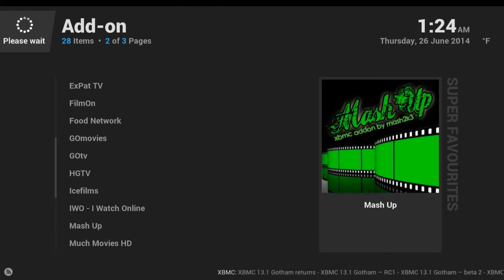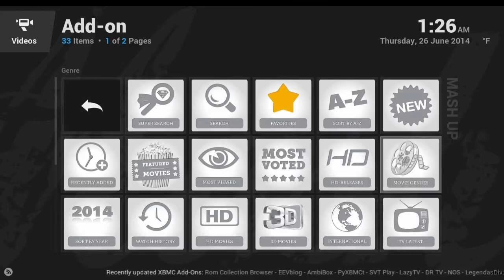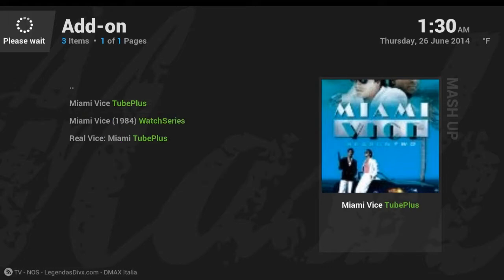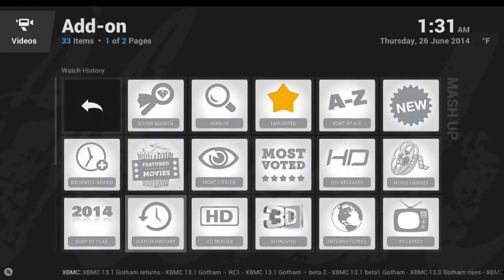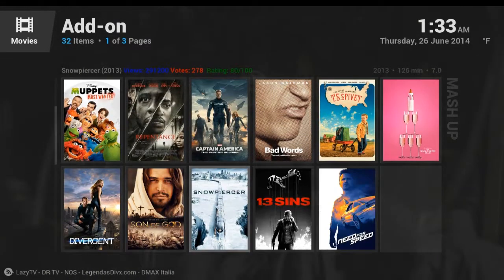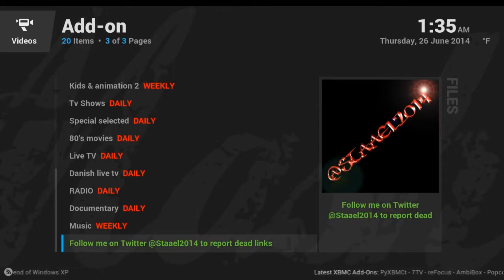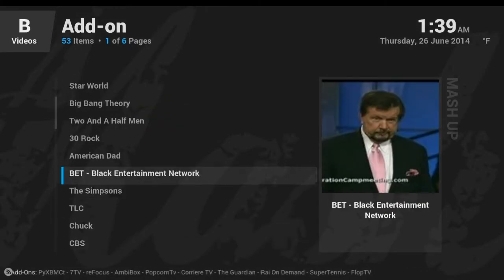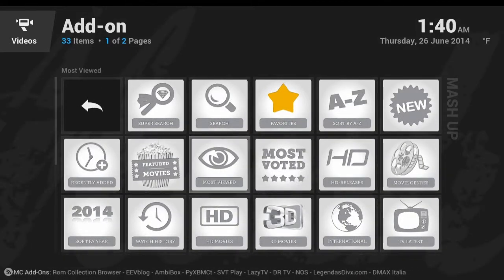How To: Use Mashup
Another video walking through the use of the Mashup video add on for XBMC. Personally, I am big fan of this add on, it has lots of unique content options and an interesting assortment of playlists and content categories, pooling alot of the sources from other add ons all together. Definitely worth checking out!

This video also contain an impromptu tutorial on how to change views in menus in XBMC. Watch it to find out more about that and the different kinds of views you can use.

For more info about our android set top boxes and our unique XBMC setups, visit us